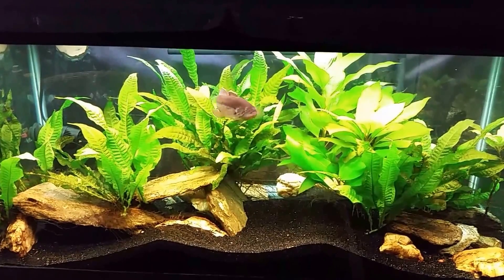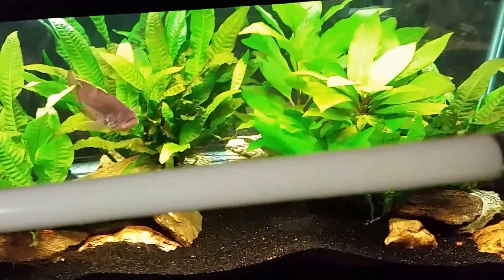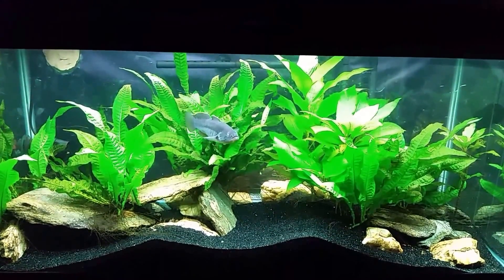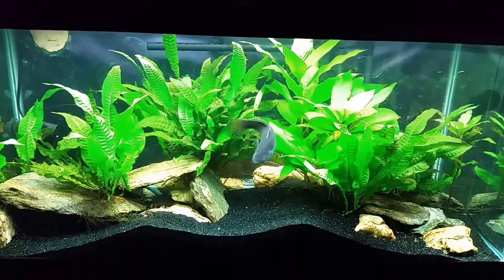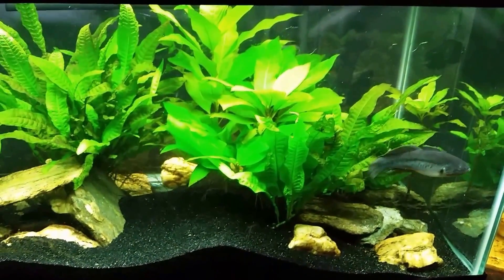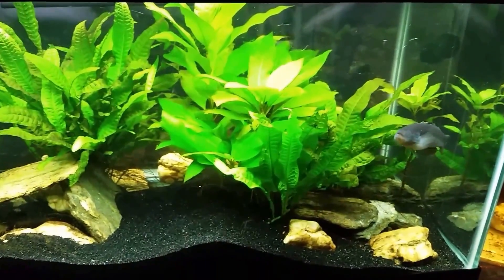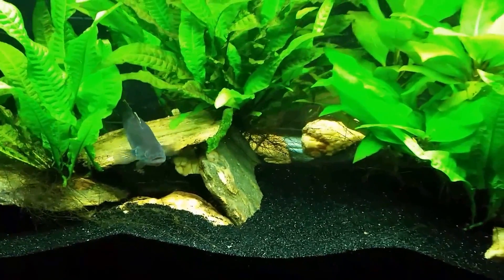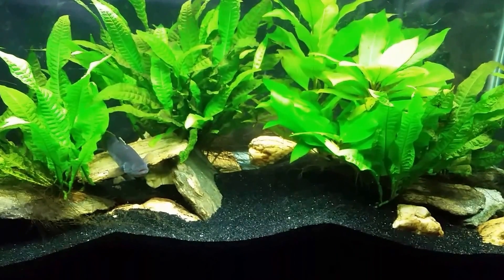New 6500K T5 and What Color Temperature Means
Here's a Before and After Look at my Gudgeon tank with a 2700K tube before and a 6500K tube afterwards. I also explain what Color Temperature means and why they have "K" numbers on fluorescent bulbs.